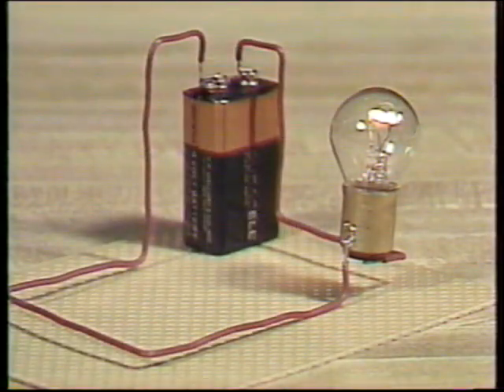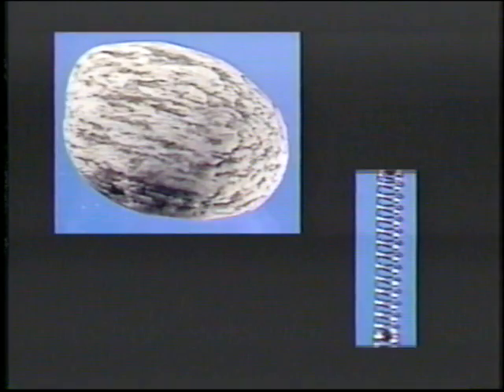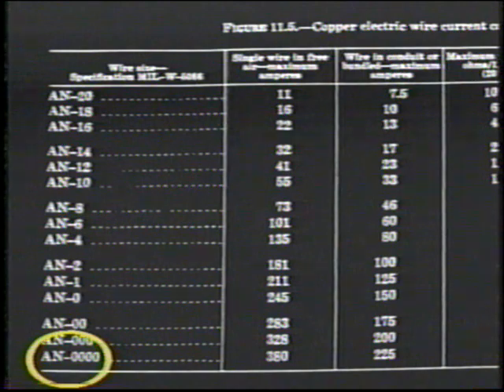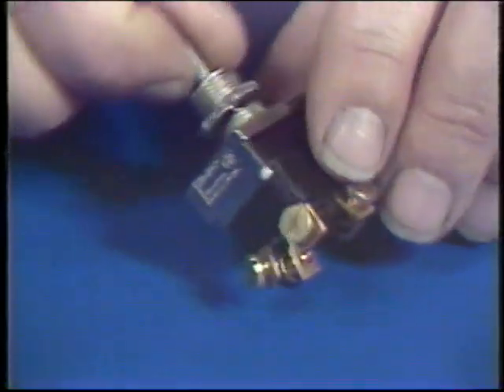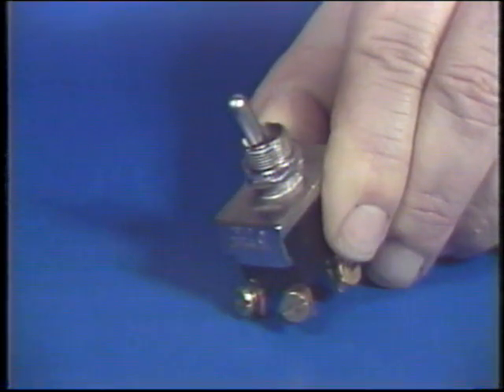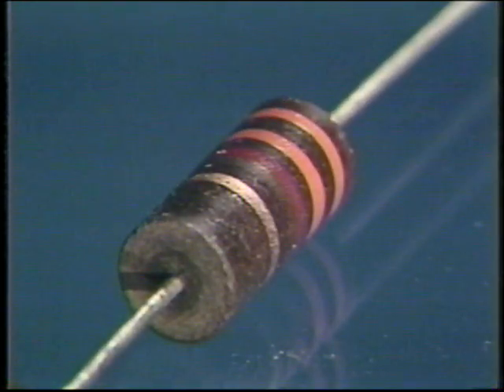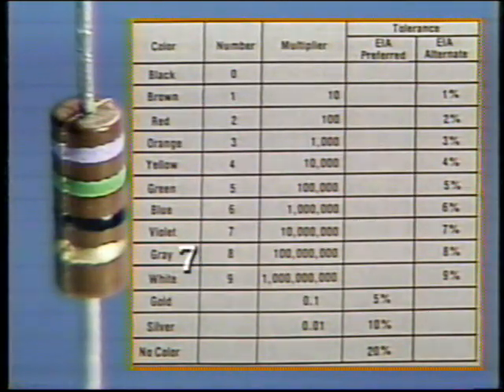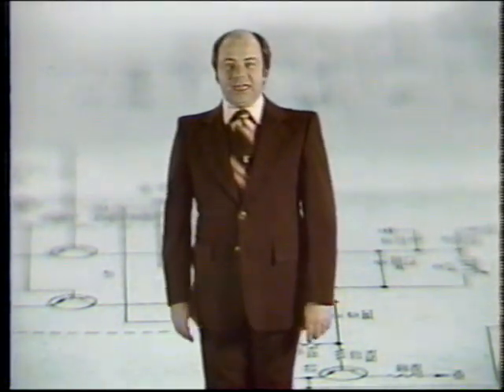DC Circuit Elements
🔋 DC Circuit Elements | FAA O&P Exam Prep Series ⚡
Welcome to FAA U.S. Agent Aviation Services LLC’s official YouTube channel!

In this video, we explore the fundamental elements of Direct Current (DC) circuits — a must-know topic for aviation maintenance technicians and anyone preparing for the FAA Oral & Practical (O&P) Exam.

📘 You’ll learn about:
✅ Voltage sources (batteries, power supplies)
✅ Conductors and insulators
✅ Resistors and their function in controlling current
✅ Switches, fuses, and circuit protection
✅ Basic circuit configurations (series, parallel, and series-parallel)

AMT students enrolled in Part 147 programs

A&P mechanics reviewing essential electrical concepts

Candidates preparing for the FAA O&P exam

🎓 Want to pass your FAA exam with confidence?
Join our FAA O&P Prep Courses — offered both online and in person:
✔ Personalized coaching
✔ Hands-on instruction
✔ Mock checkrides based on real FAA standards